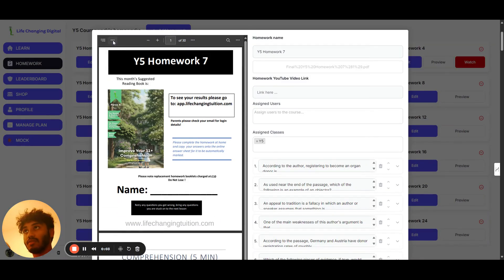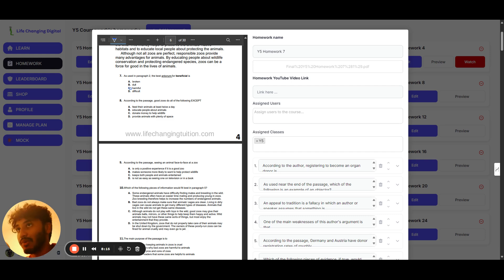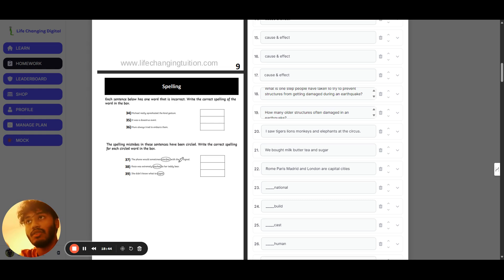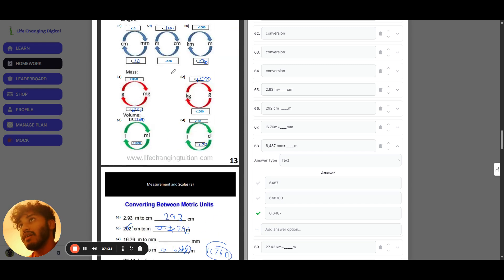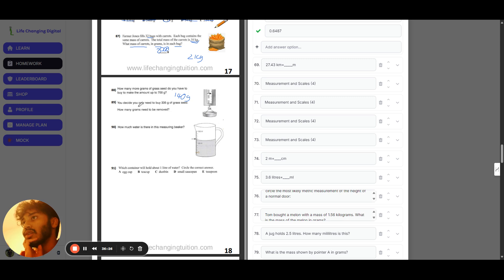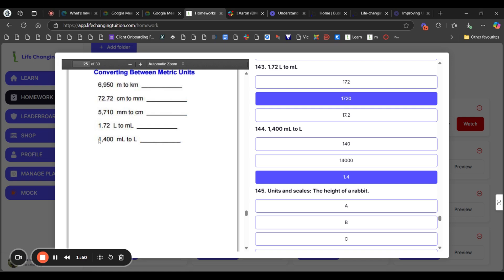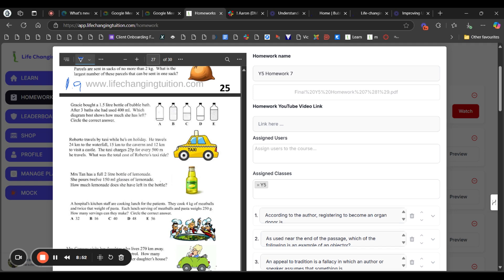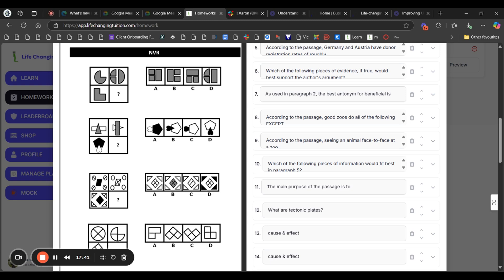Y5 Homework 7